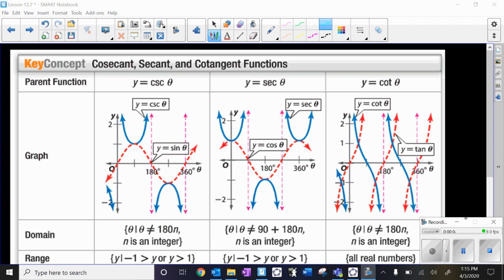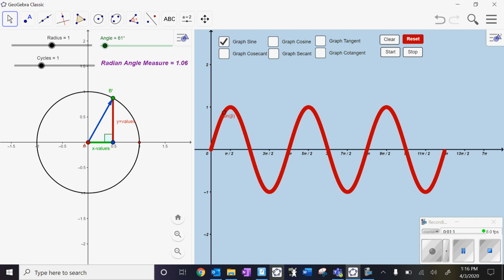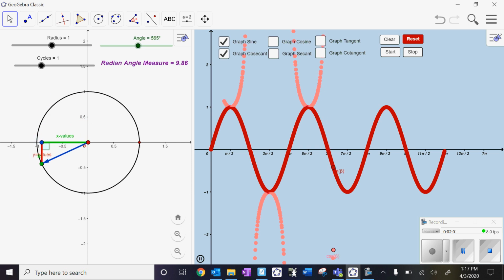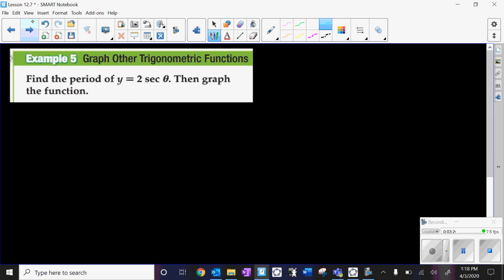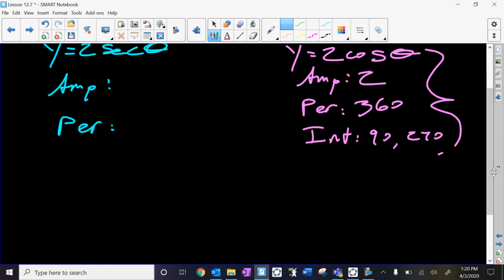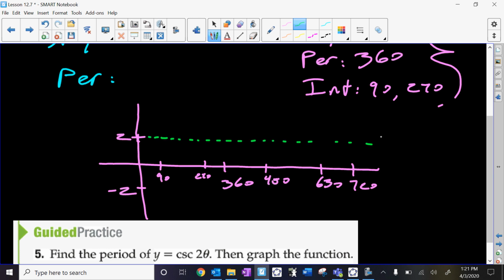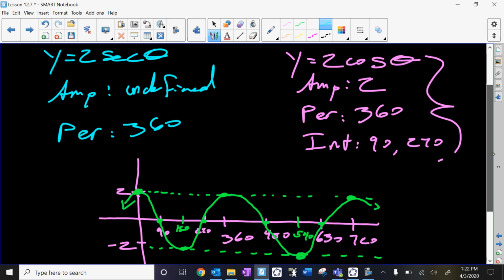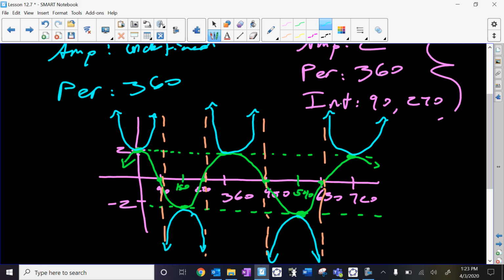Chapter 12 Lesson 7 Example 5